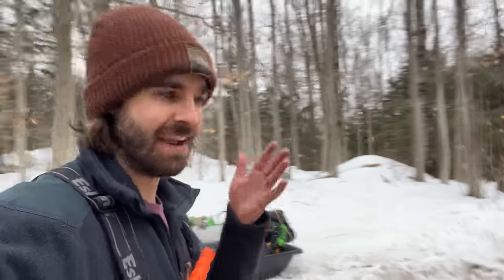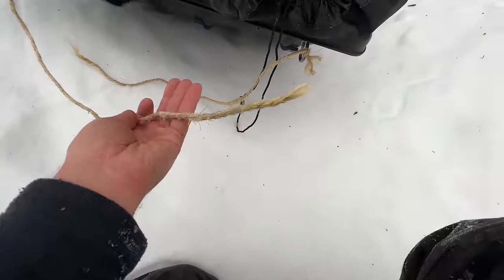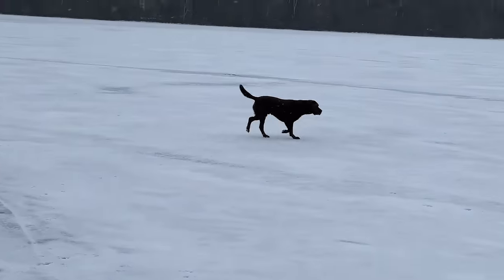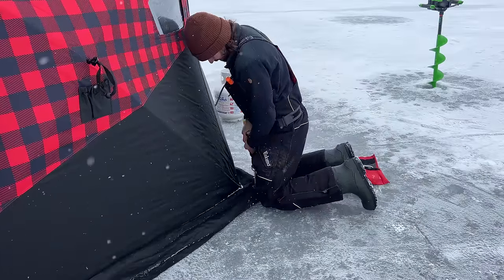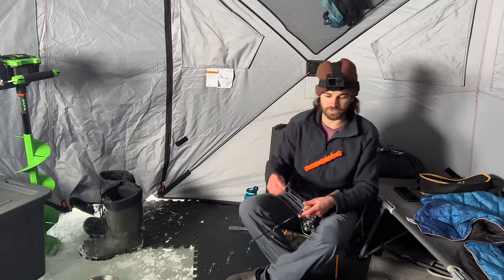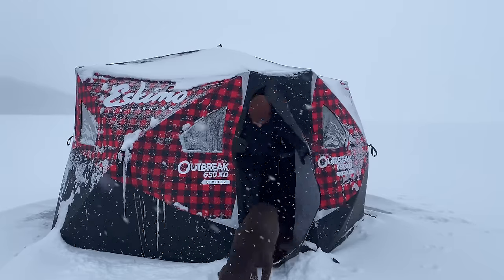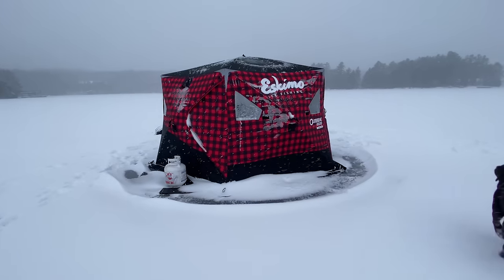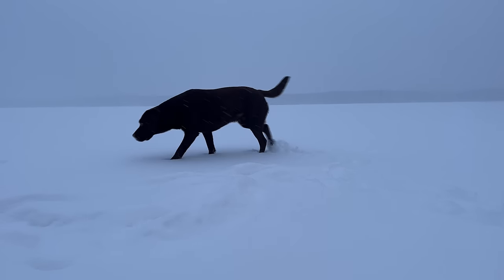Ice Camping In Insulated Tent During Major Winter Storm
Items we own/recommend